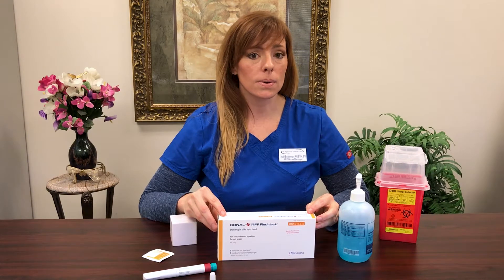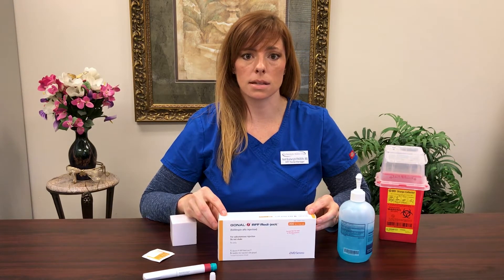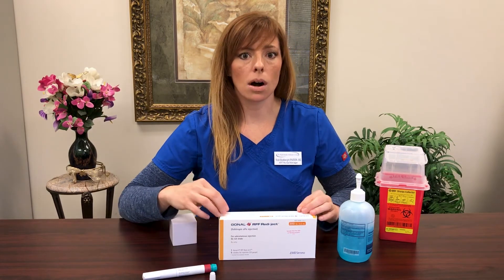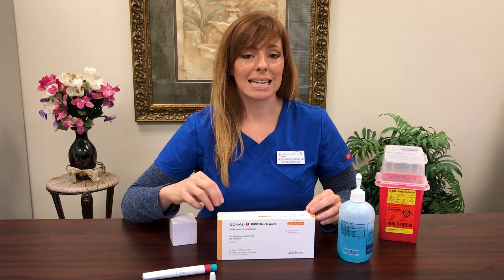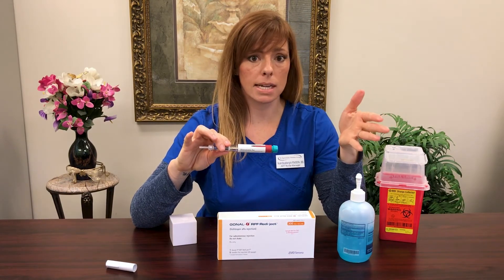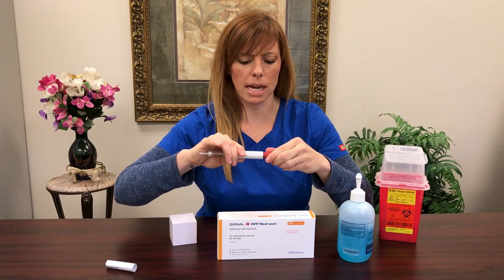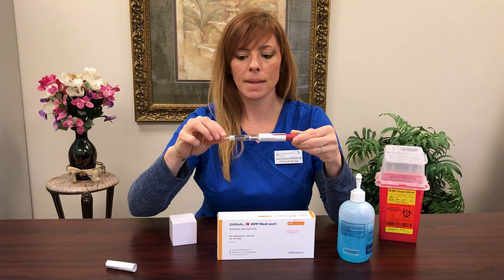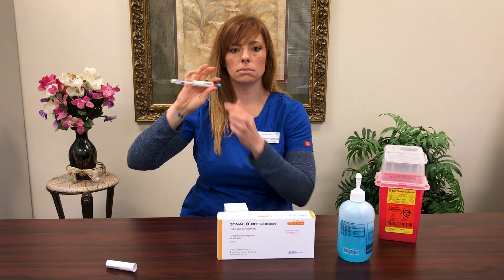Gonal-f® (FSH) Medication Information and Injection Instructions - The Reproductive Medicine Group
The staff at The Reproductive Medicine Group in Tampa, Florida  have created this informative video on Gonal-f® follicle stimulating hormone (FSH).  This video also includes self injection instructions.